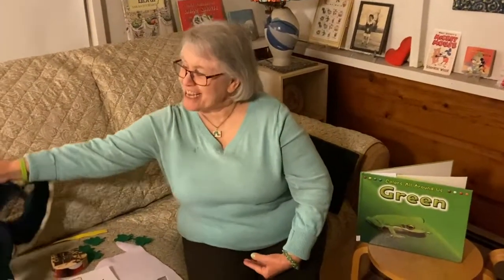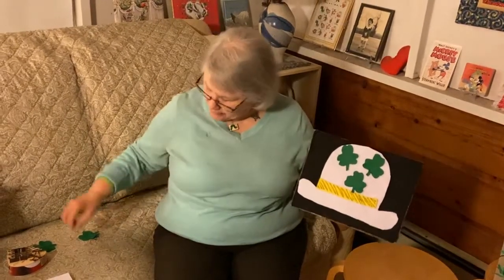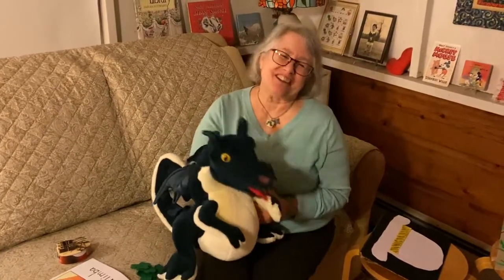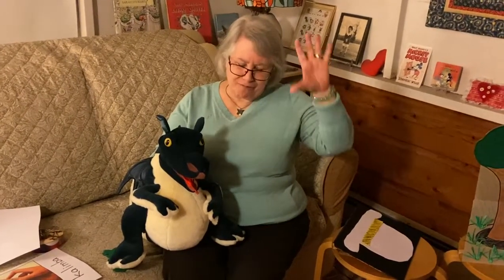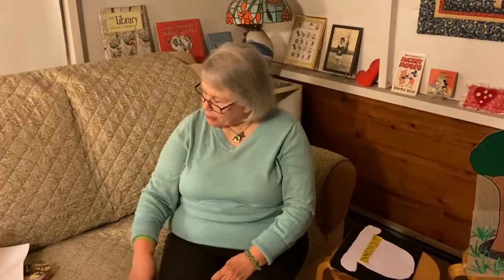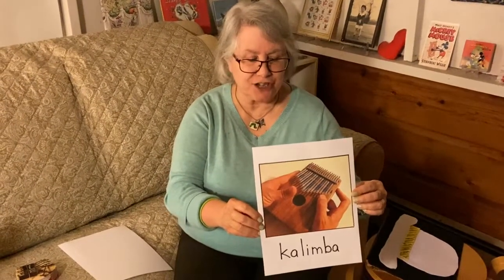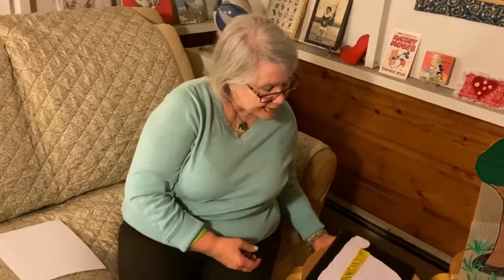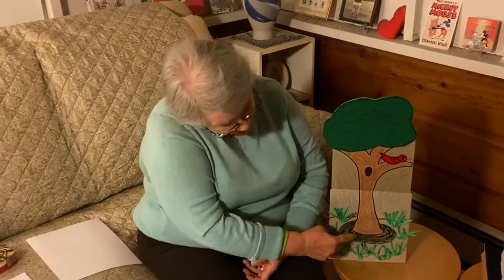Green Time Storytime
Librarian Mrs. Quinn wants to share some stories, songs, and rhymes all about her favorite color, green!